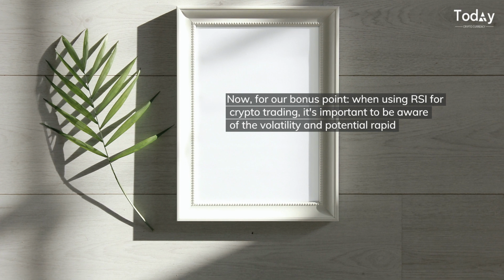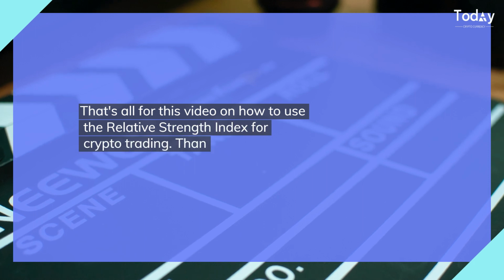How to use the Relative Strength Index (RSI) for crypto trading | Crypto Currency TRADING | Bitcoin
Are you new to trading cryptocurrencies and looking for a technical analysis tool to help guide your decision making? Look no further than the Relative Strength Index (RSI). In this video, we'll cover the basics of RSI and how it can be used to make informed decisions while trading cryptocurrencies.

We'll start by explaining what RSI is and how it's calculated, then move on to different ways you can use it in your cryptocurrency trading strategy. You'll learn how to identify divergences between the price and RSI, how to spot overbought and oversold conditions, and why it's important to use RSI in conjunction with other analysis tools.

And as a bonus point, we'll discuss the importance of using longer time frames when calculating RSI in the highly volatile cryptocurrency market.

By the end of this video, you'll have a better understanding of how RSI can help you make more informed decisions when trading cryptocurrencies. Whether you're a beginner or experienced trader, this video is packed with valuable information to take your trading to the next level.